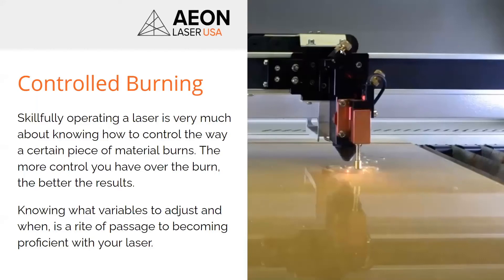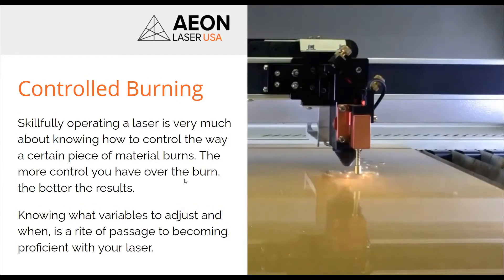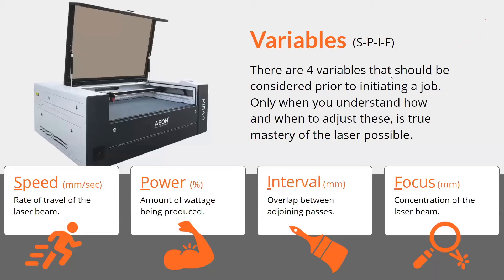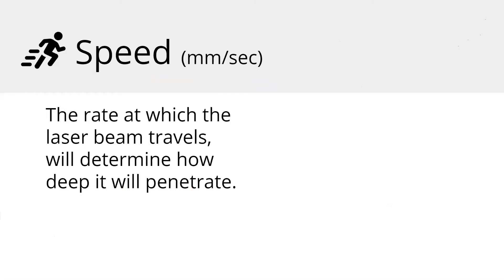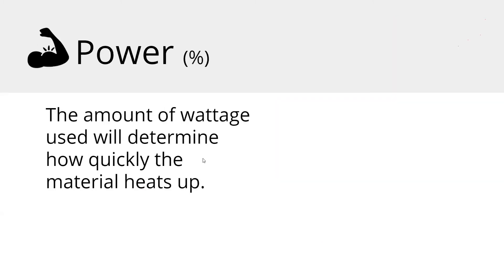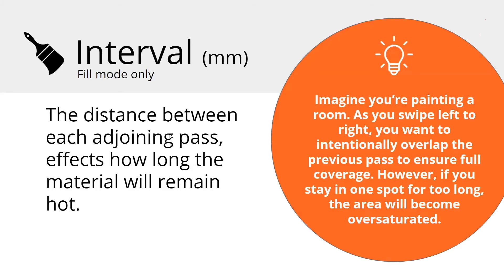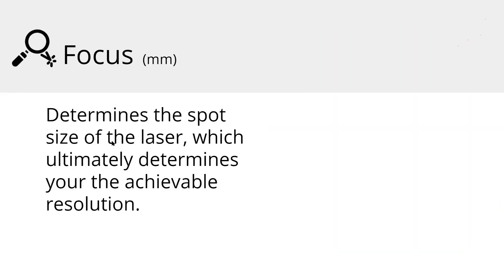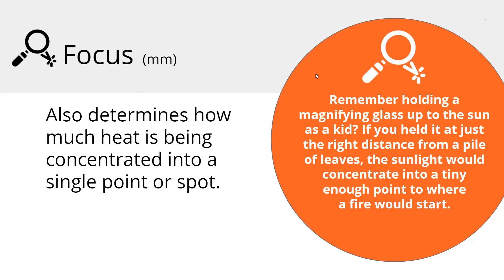Getting Started Laser 101: CONTROLLING A BURN - AEON LASER USA